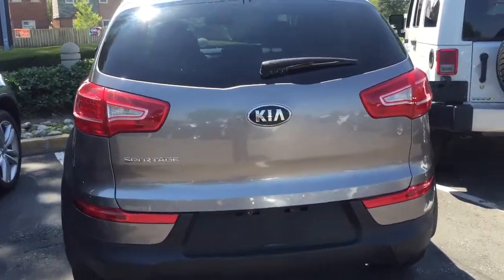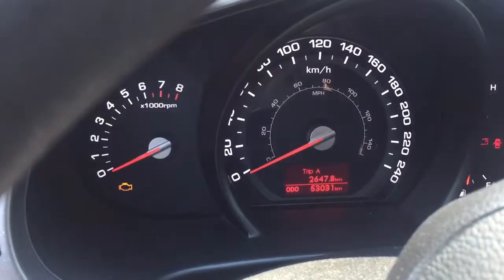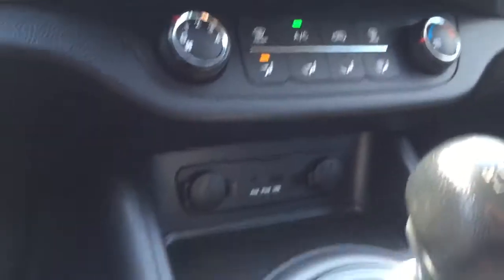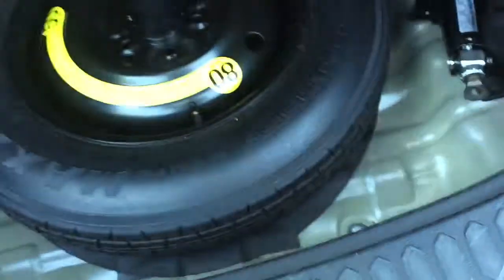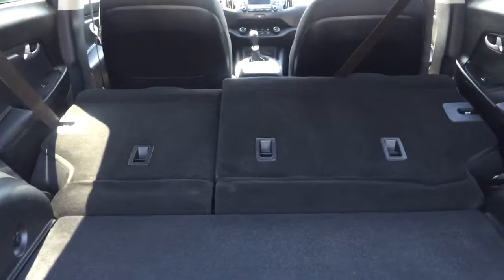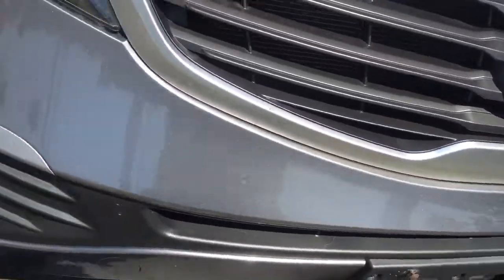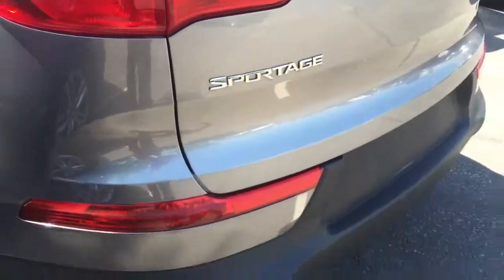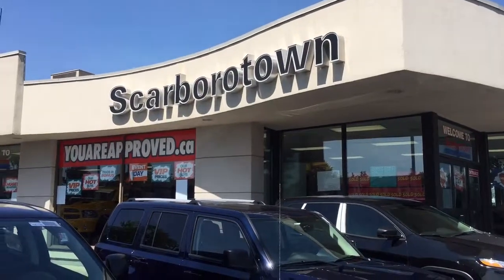Sportage for Greg and family at Scarborotown